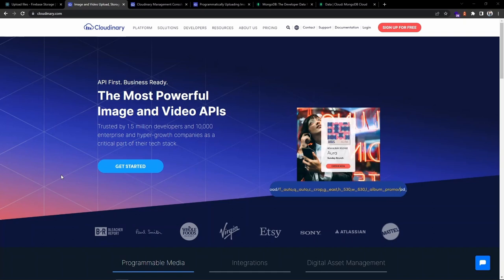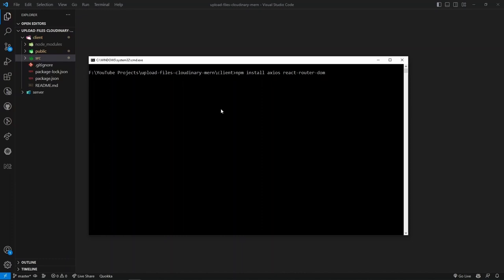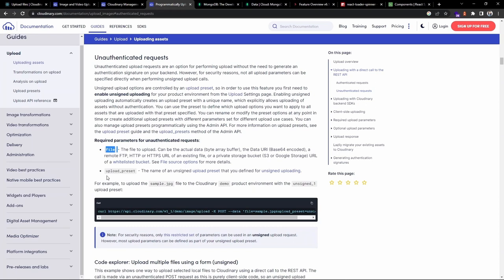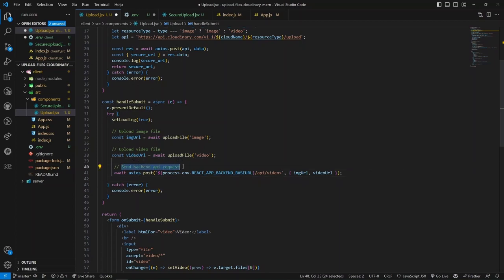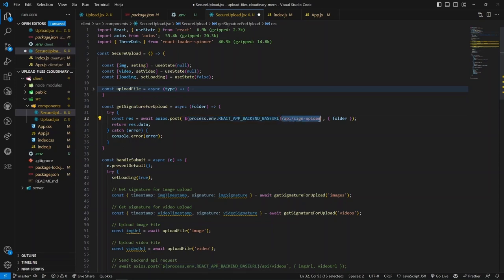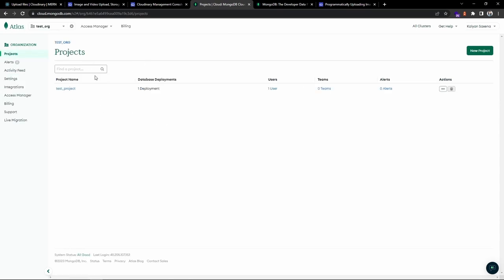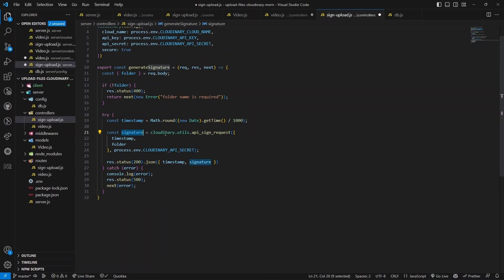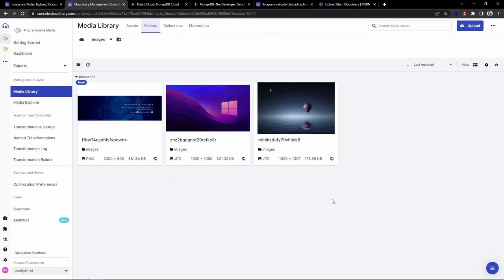Ultimate Guide to Cloudinary Image/Video Uploads in MERN Stack | Step-by-Step Tutorial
Hey YouTube! In this video, we will learn how to upload images/videos to the Cloudinary Platform in a MERN stack project.

You will learn:
➤ How to upload images/videos to the Cloudinary Platform
➤ Setup the Cloudinary & MongoDB Atlas Database
➤ Upload files from React Application
➤ Store the uploaded file URLs provided by Cloudinary API  to the MongoDB database using Node.js/Express backend

Watching a video can take a few minutes of effort but to make one is an hours of effort, If you find the video helpful, do support by liking the video & subscribe to the channel for many more!

Happy learning!